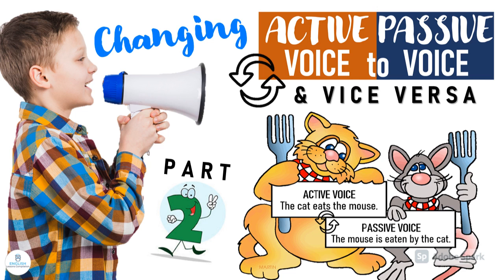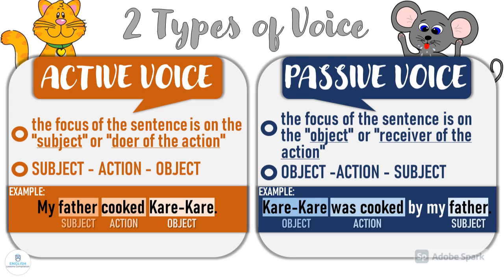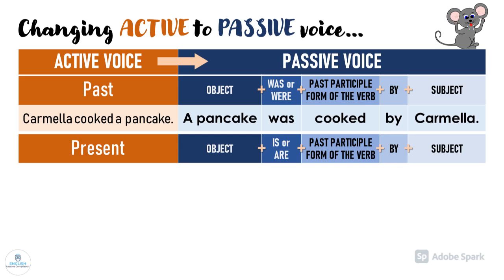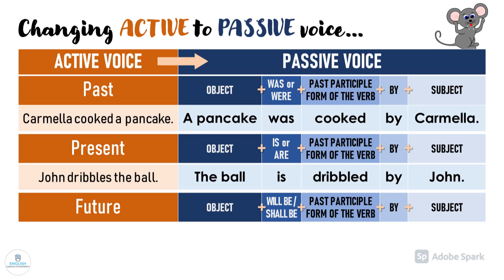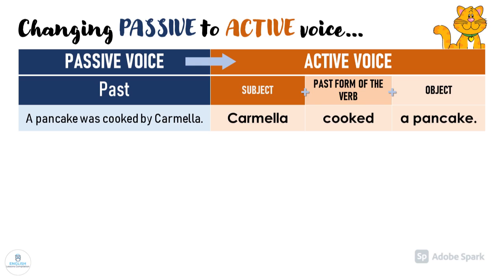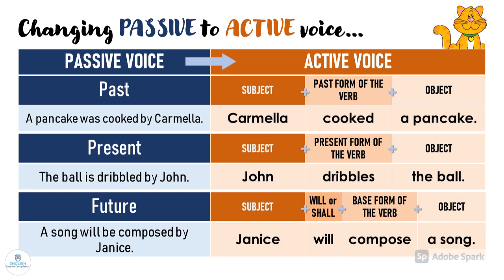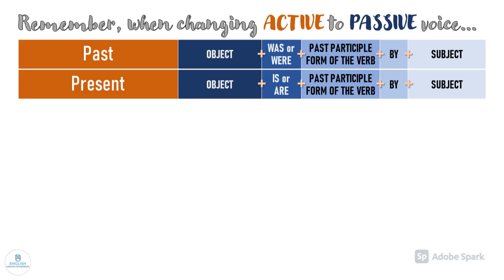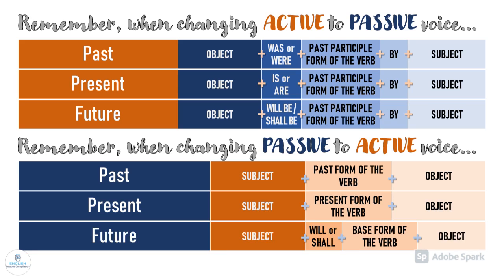CHANGING ACTIVE TO PASSIVE VOICE & VICE VERSA | Grammar | ELC